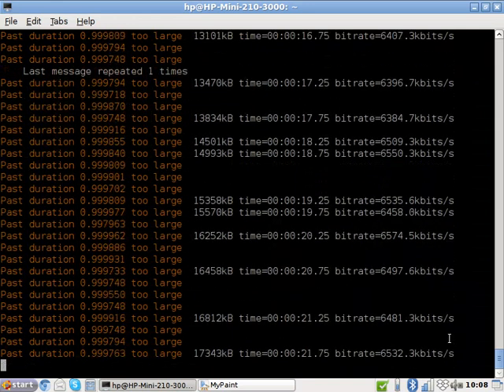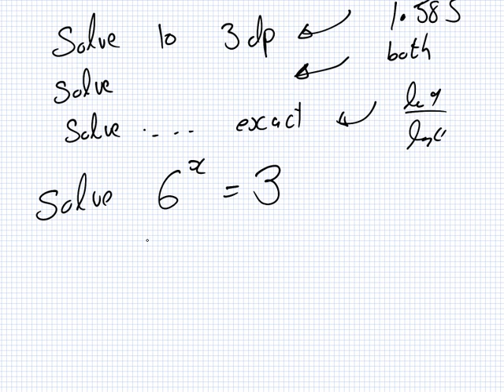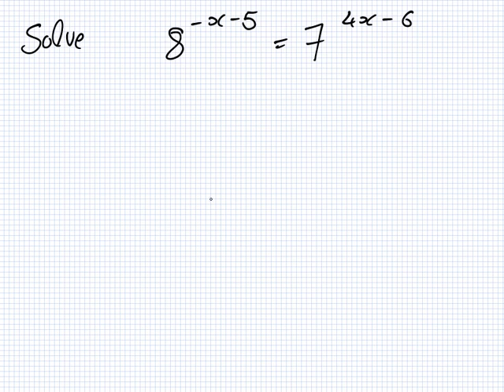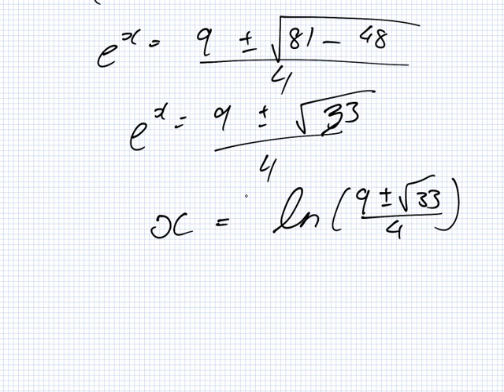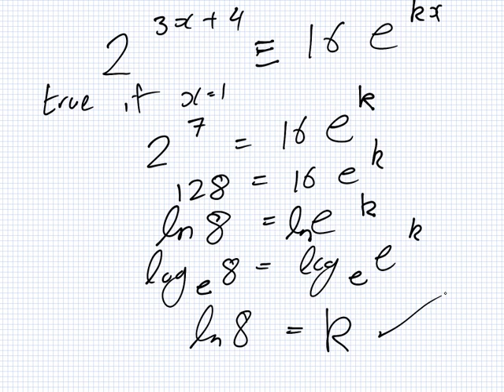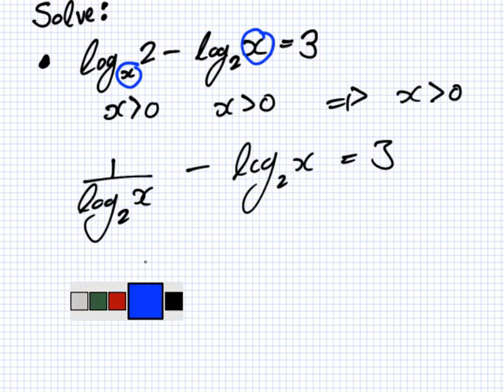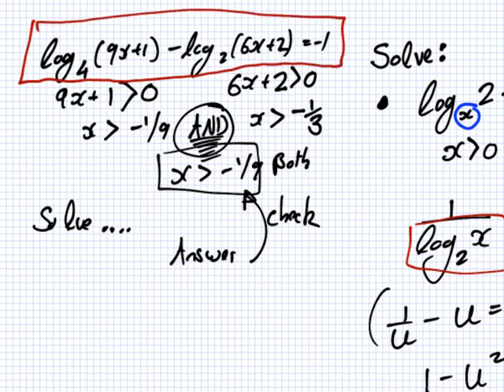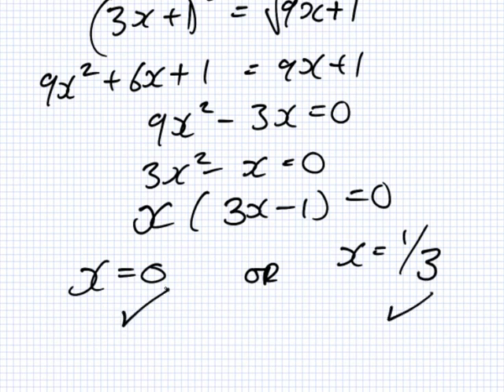Mathematics | Indices and Powers | Log Equations | Lesson | Mon 23 Oct 2017 10:08:19 AM IST